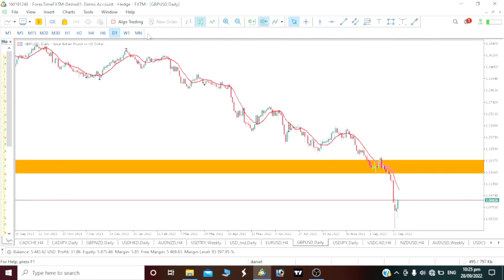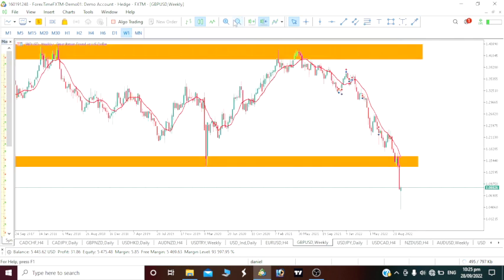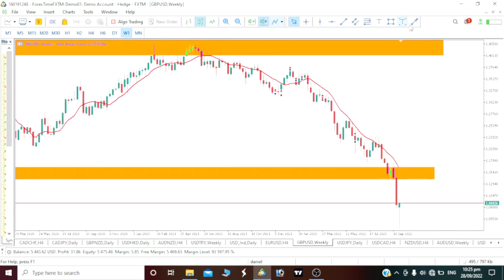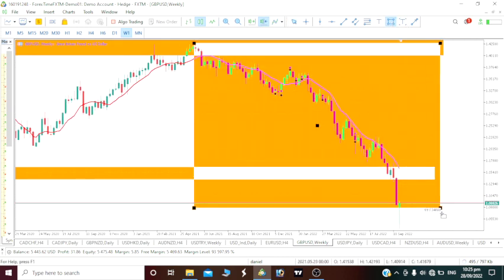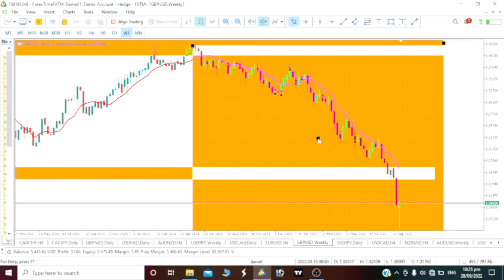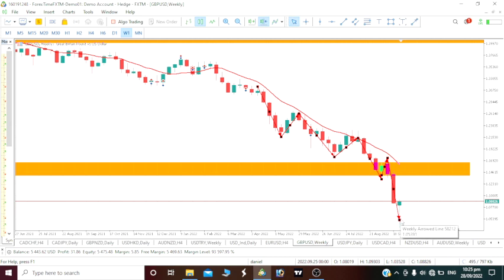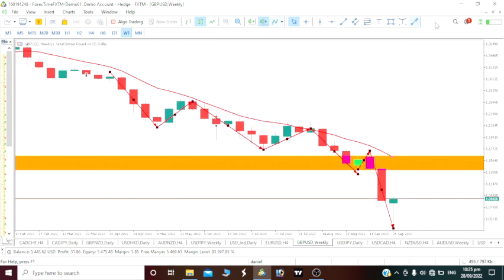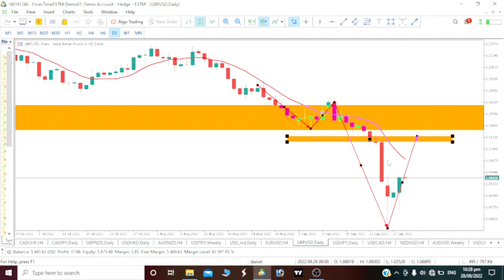GBPUSD Forecast & Technical Analysis SEPTEMBER 29, 2022 GBP/USD